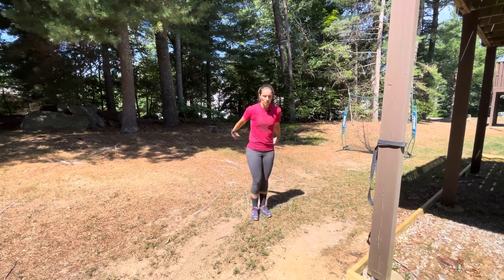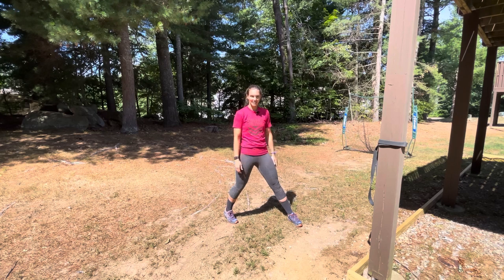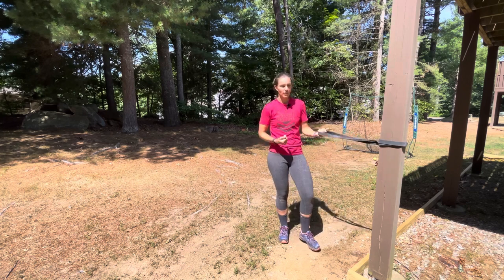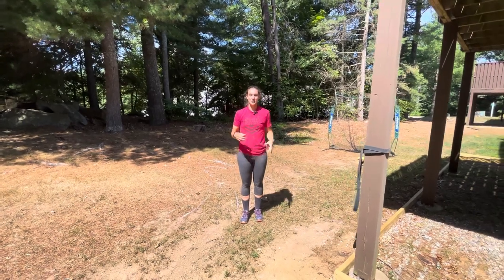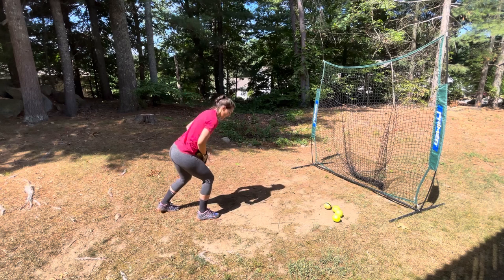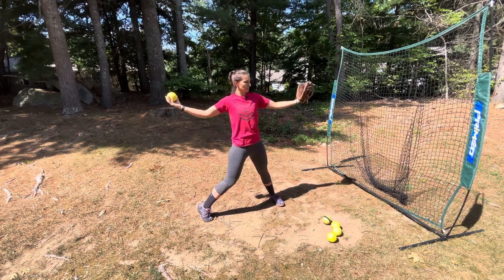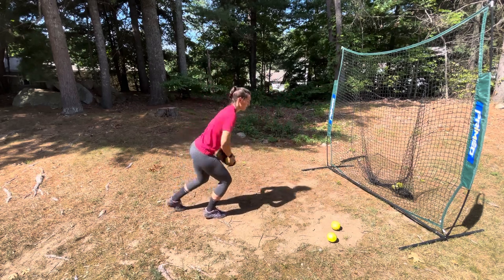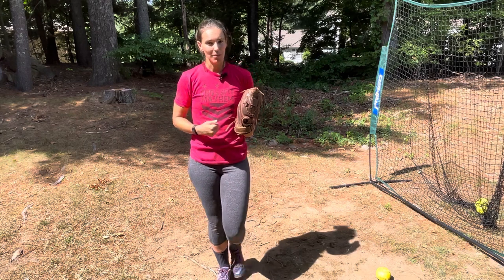Here's how to keep a STRONG front side for softball pitchers!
Maintaining a strong front side (no bend in front knee or hinge at the hips) is crucial for command of the strike zone and generating power. These are two of my favorite drills to help pitchers feel how to stay strong in Power K!

Let me know how it goes for you in the comments section below… Plus Ultra!

The information provided in this video is for educational and informational purposes only. Plus Ultra Pitching is not responsible for any injuries or damages that may occur as a result of following these drills or exercises. Please consult with a qualified coach or medical professional before beginning any new training program.

All content in this video is the property of Plus Ultra Pitching and is protected by copyright law.